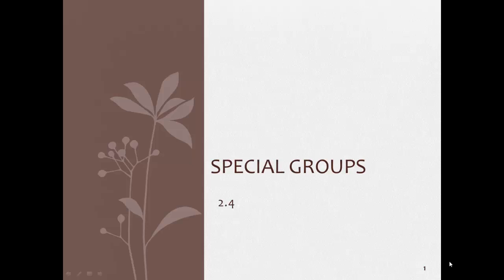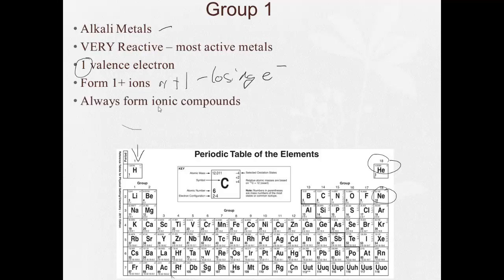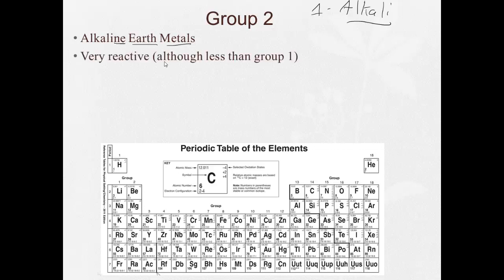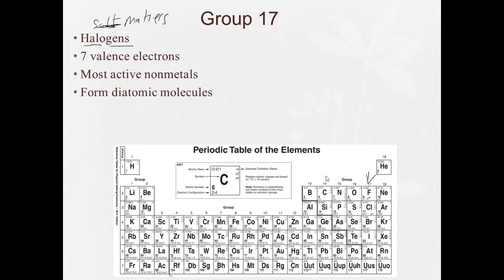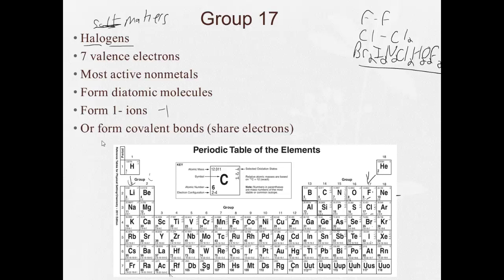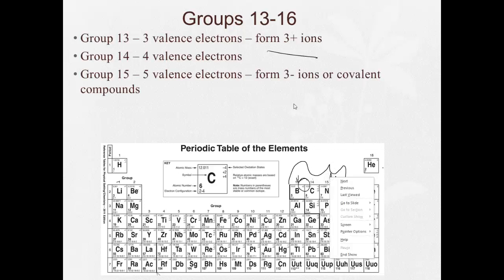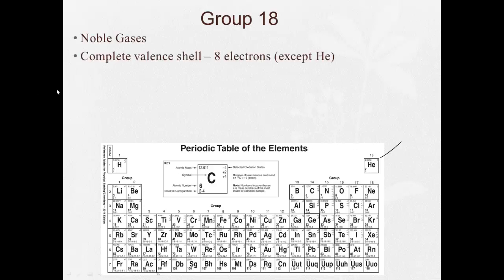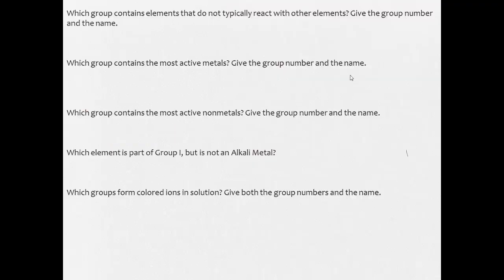2 4 Special Groups